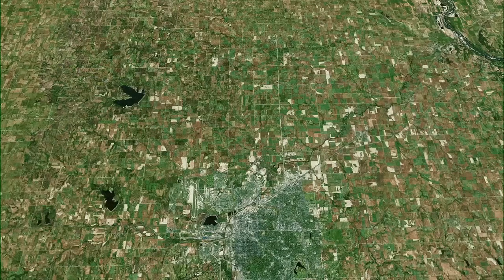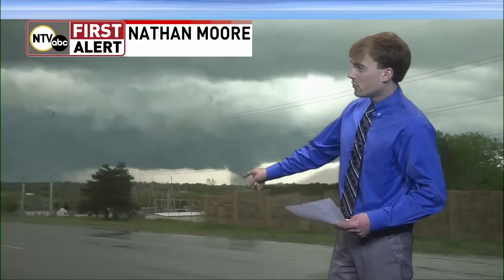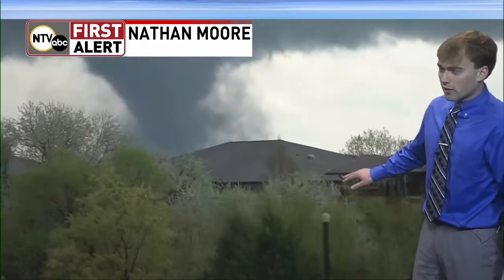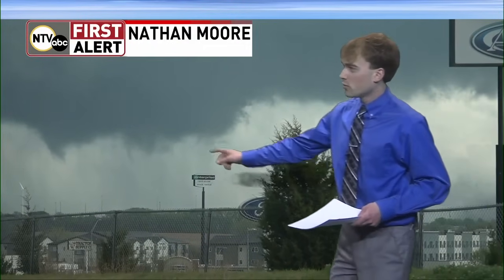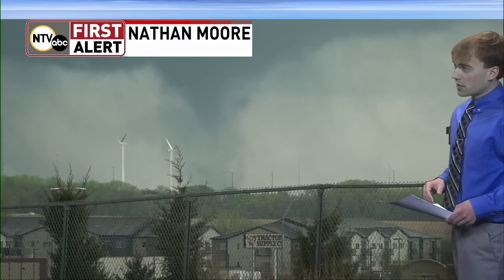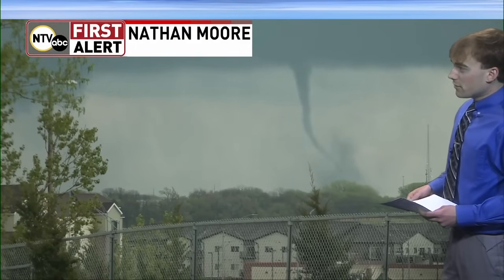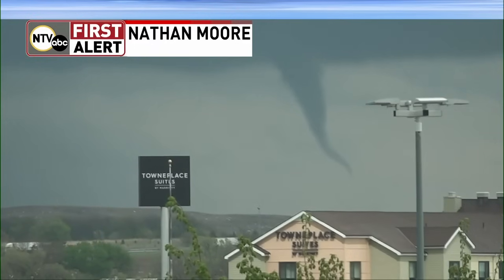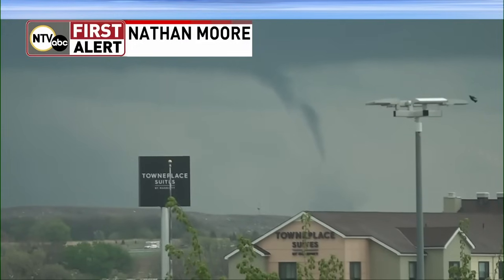Tornado caught live on air during outbreak in Nebraska - April 26, 2024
NTV Meteorologist Kyle Kleckner and stormchaser Nathan Moore - catching this tornado near the Lincoln area.

Always stay up to date on your forecast by heading to our website or get the NTV First Alert Weather App!

Get the NTV First Alert Weather App for your smartphones!

Follow the First Alert Weather Team on social media!